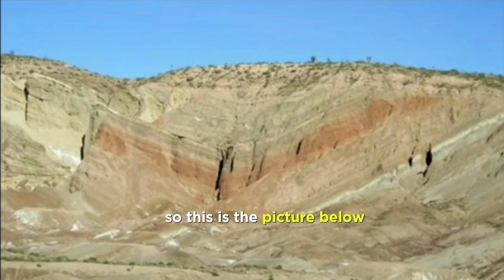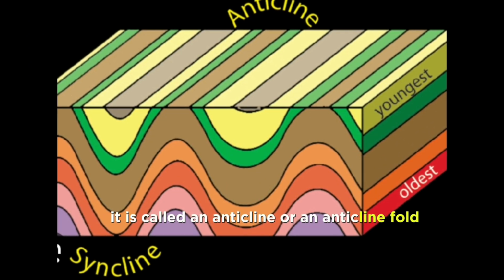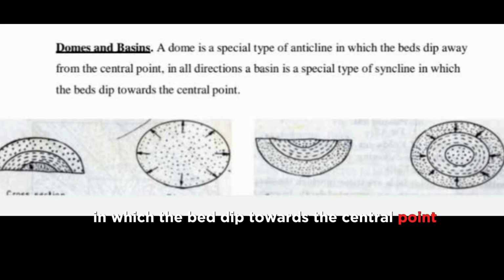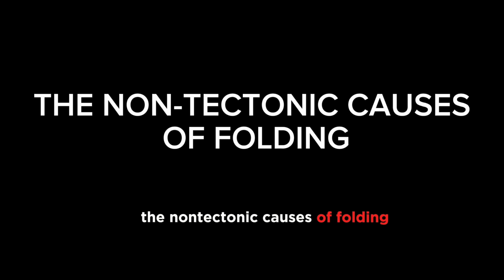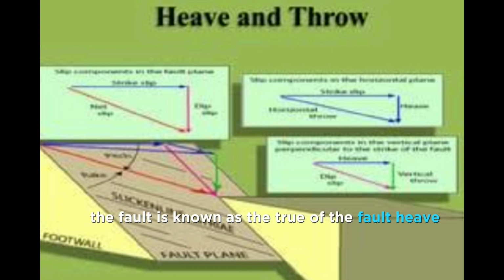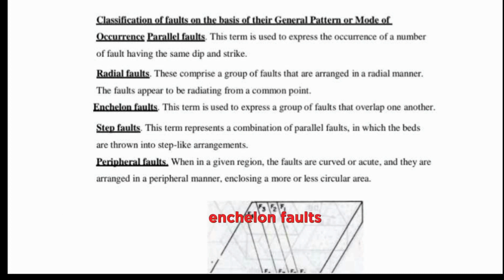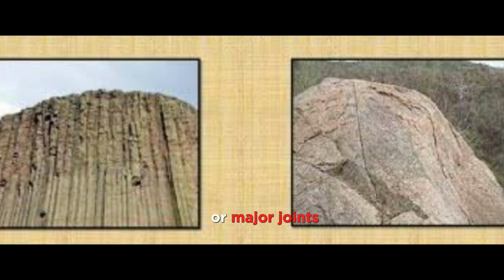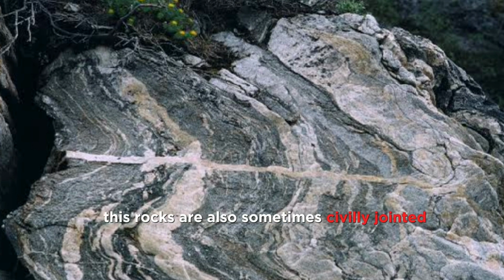ATTITUDE OF BED